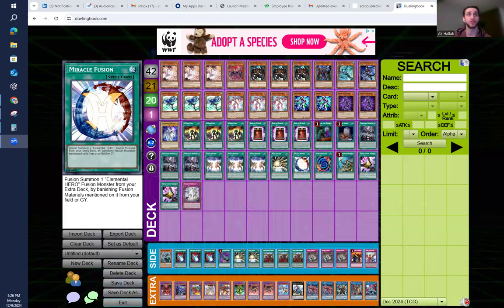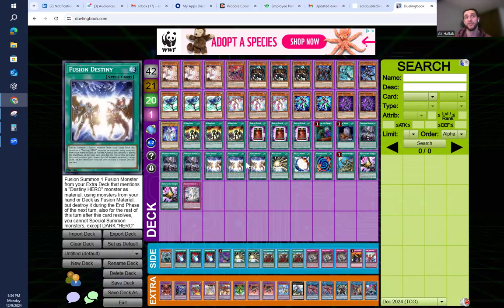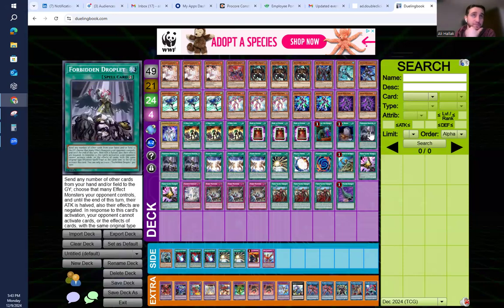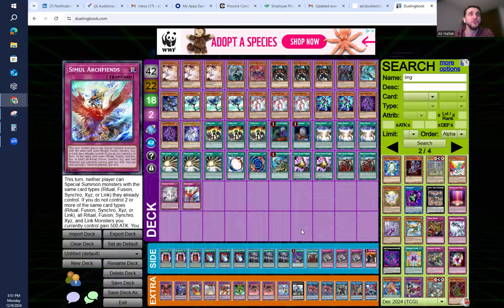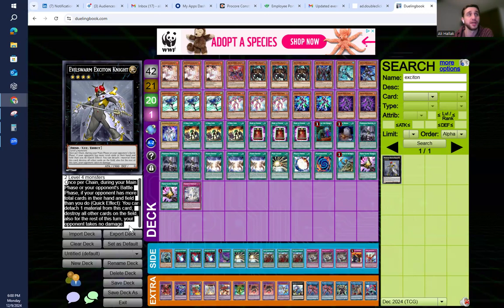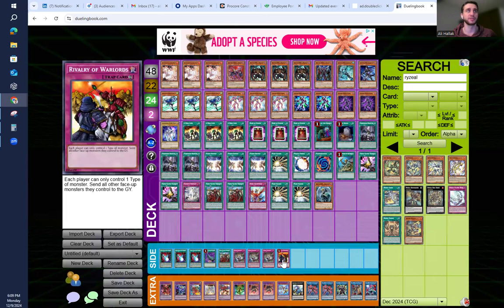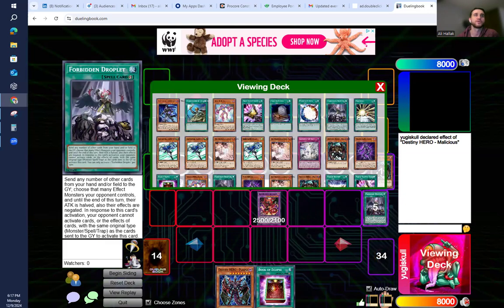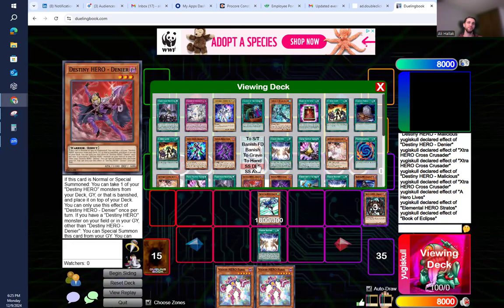YUGIOH HERO DECK | MASTERING SIDING PATTERNS | POST CROSSOVER BREAKERS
I walk through how you should be interacting against the best decks post Crossover Breakers such as Ryzeal and Maliss. We go over areas of interaction and how to side better for your games.